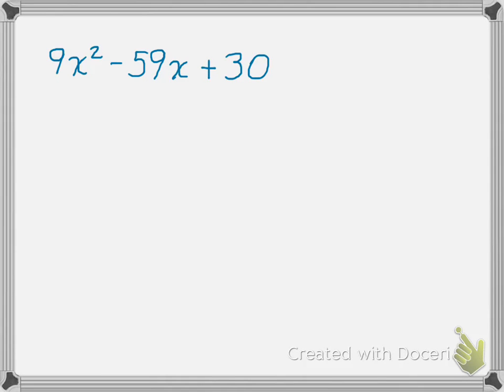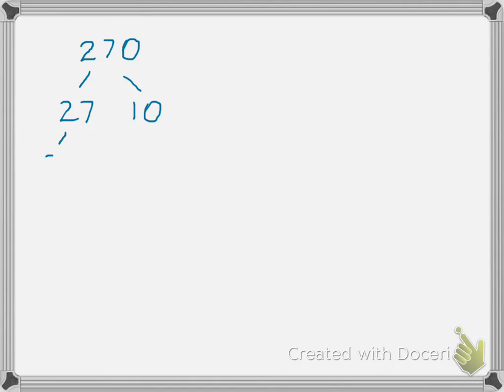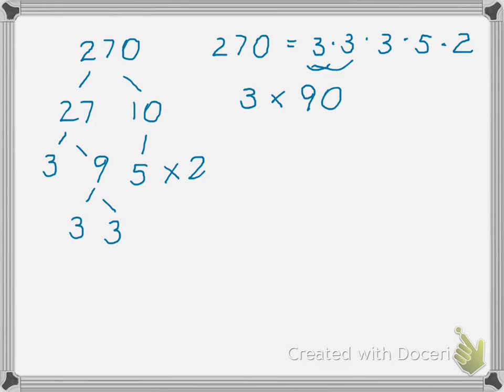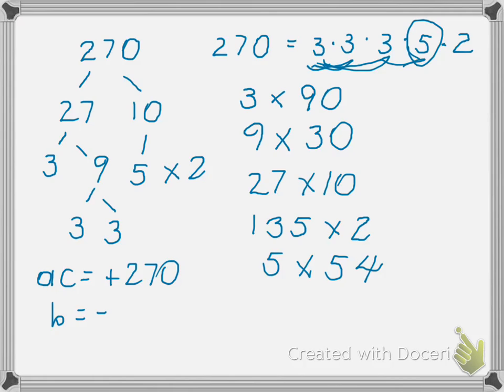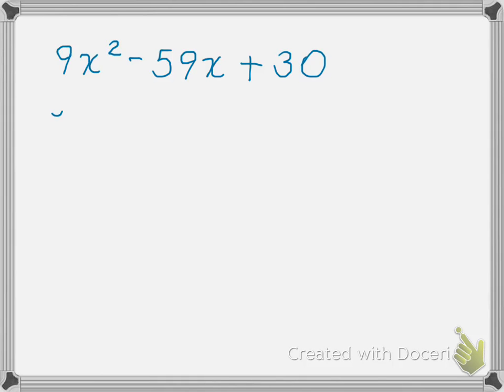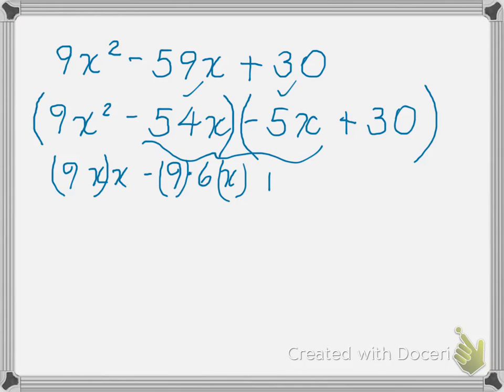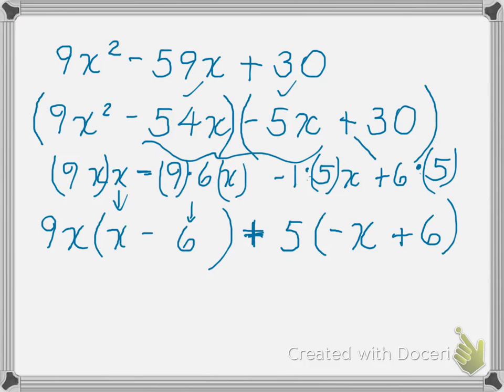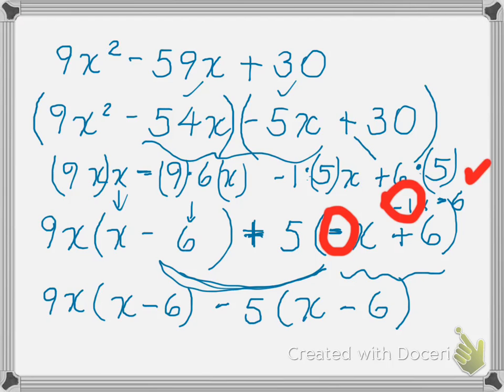Factoring by grouping